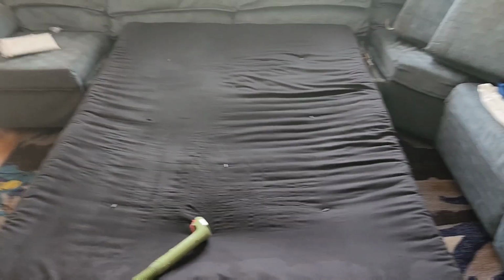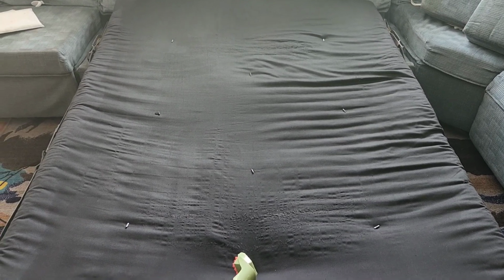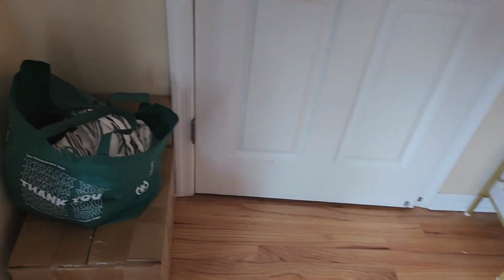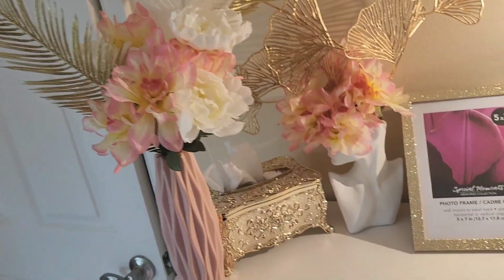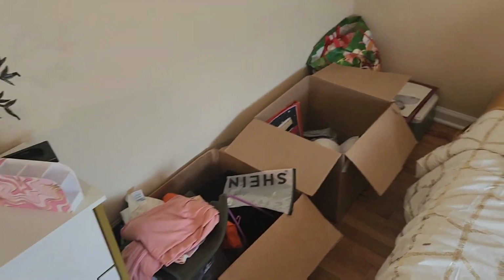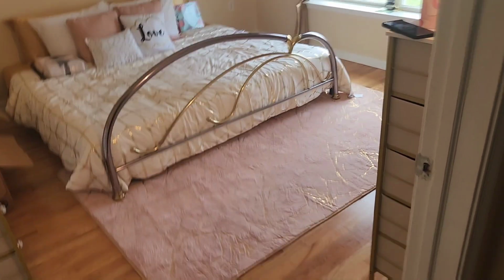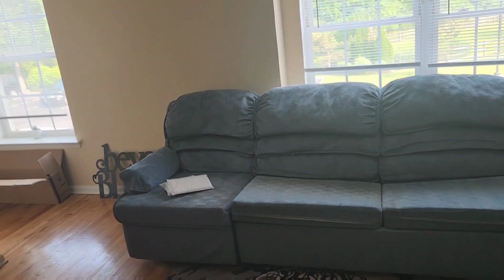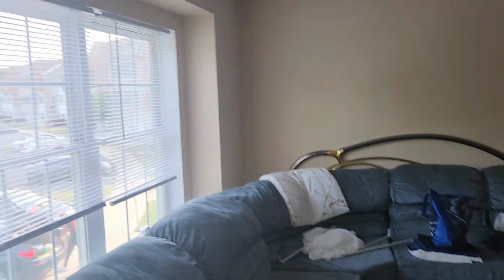Single Woman Problems | I may have struggled, BUT I GOT IT DONE!!!! | Just the 3 of Us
Baby, when i tell you I STRUGGLED!! BABY, I STRUGGLED! I almost gave up, but Mama, I made it. Things would have been 1000x easier with help, but I still got it done.